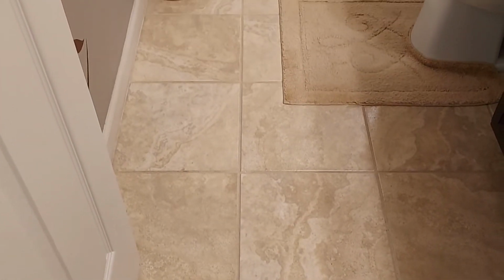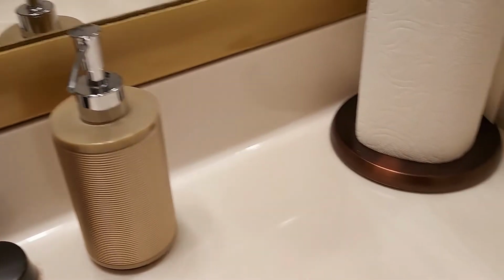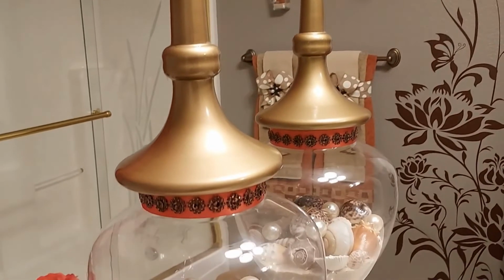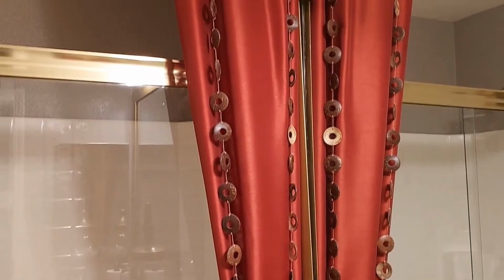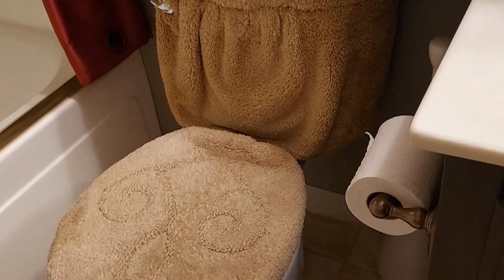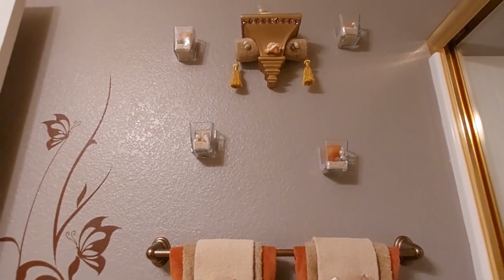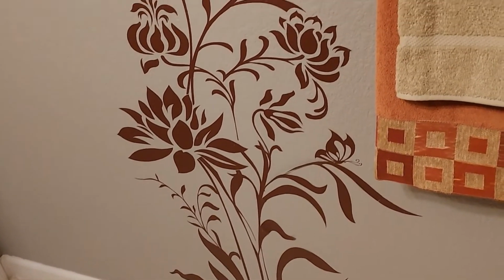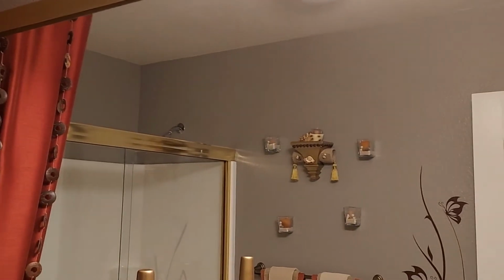FALL BEACH THEME BATHROOM - MUST SEE!!!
Here's my second guest bathroom in a fall beach theme.  I love to be unique in my design. The fall colors I chose for the beach theme makes a dramatic luxurious feel.